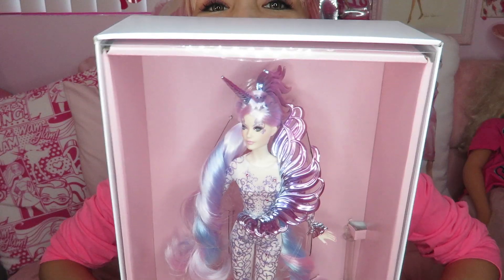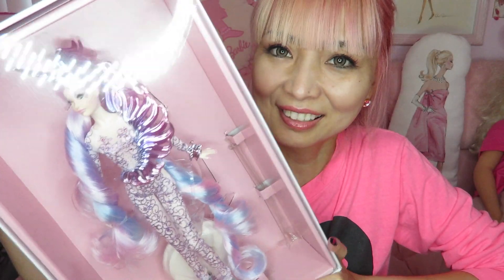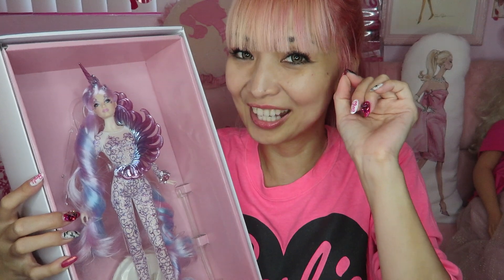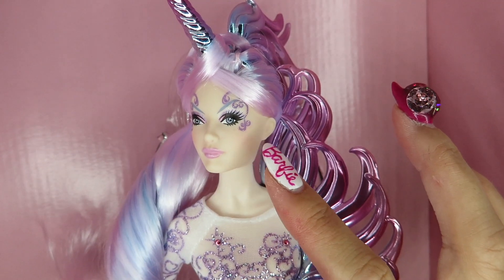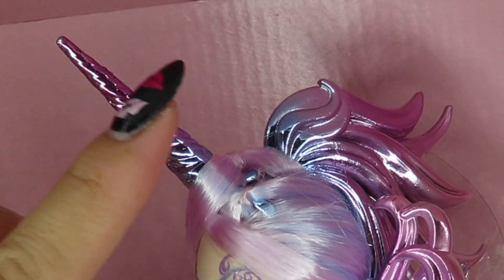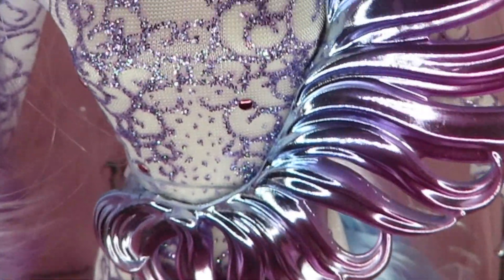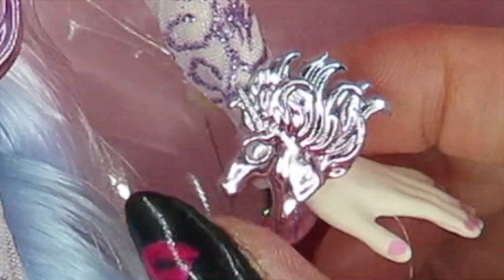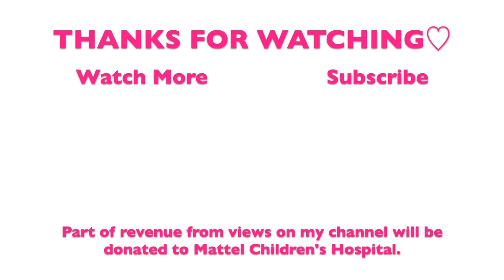UNICORN GODDESS BARBIE DOLL ♡ BARBIE CONVENTION HAUL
Another haul from Barbie Convention 2019! So, I'm showing you Unicorn Goddess Barbie Doll! She's actually from last year, I'm so glad she's finally here in my Barbie room!